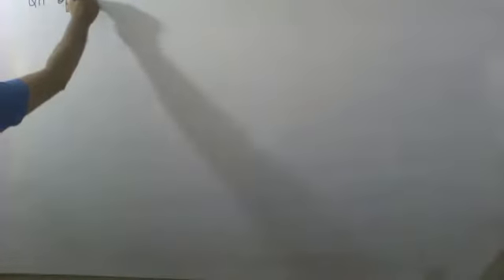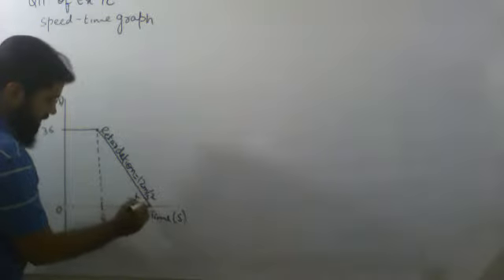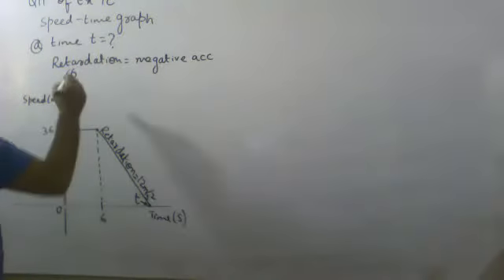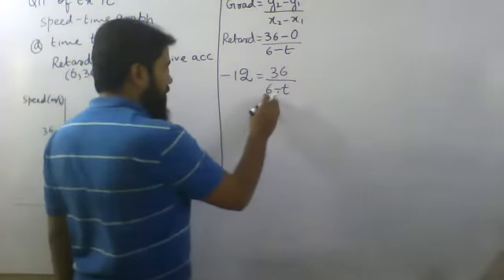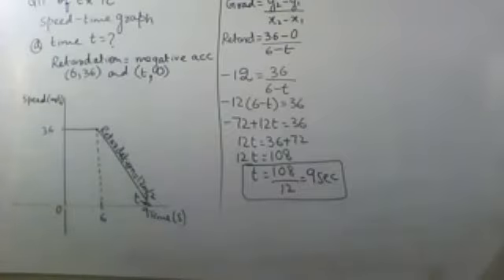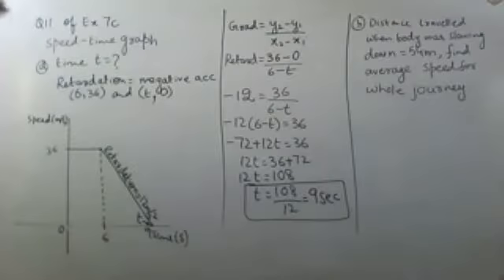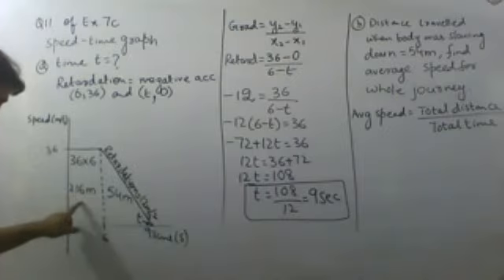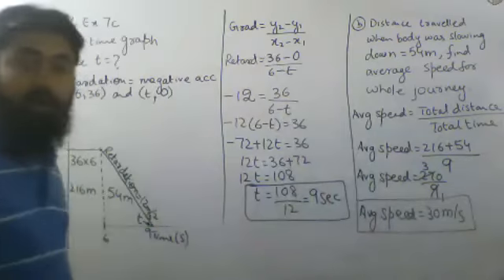Bk 3 Chap 7 Ex 7C Q 11 kinematic graphs